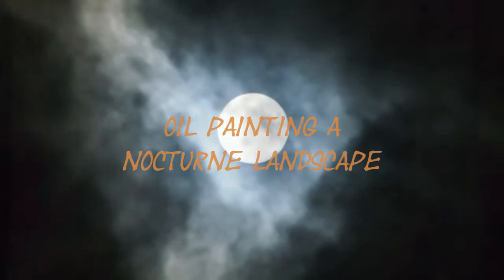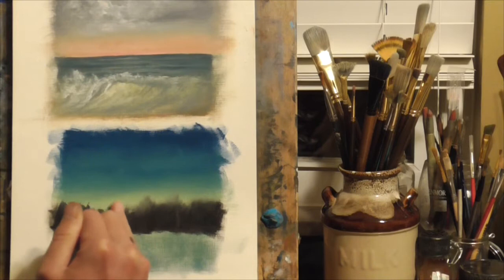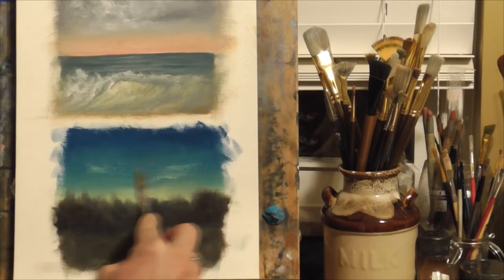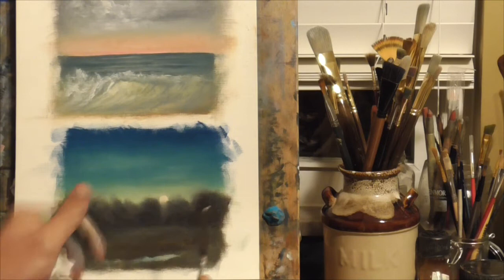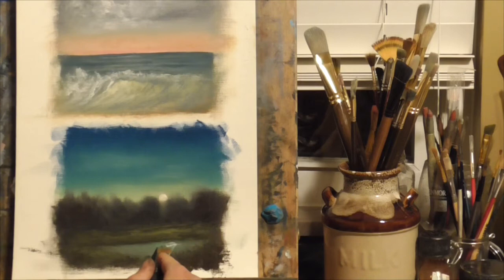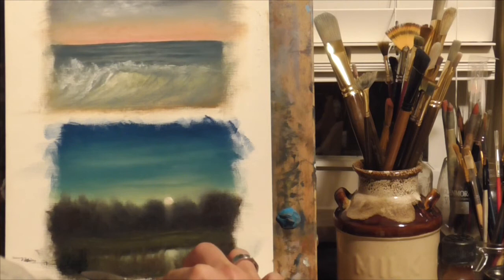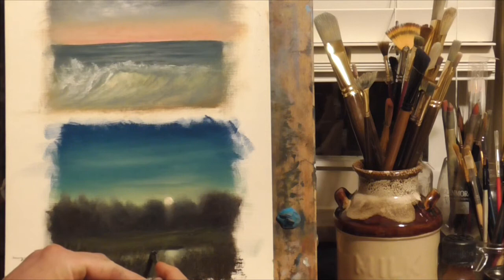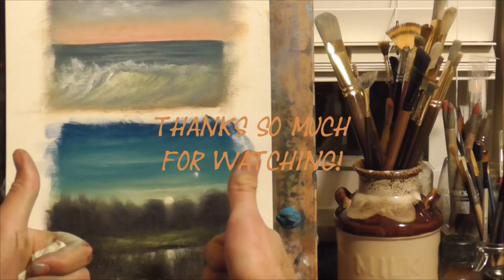Tonalism/Tonalist Oil Painting Demo - How To Paint The Night Sky and Full Moon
Easy, quick oil painting tutorial on how to paint a nocturne/tonalist landscape oil painting. Painting the night sky in oils may seem difficult at first, but with a bit of practice with loose brush strokes and a couple of palette knives you can achieve some beautiful full moon, moody landscapes. This fine art contemporary tonalism oil painting was painted from my imagination and will hopefully help those of you interested in some oil painting tips and techniques that I have learned within the past few years.

If you have any questions about landscape oil painting, feel free to comment or contact me in the links below and I will be very happy to try and answer any questions you may have.

To purchase one of my original oil paintings and to check out my latest paintings and recent news give me a shout anytime and feel free to follow me in the links below.